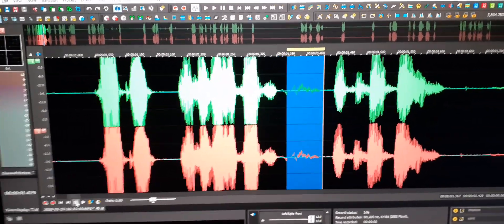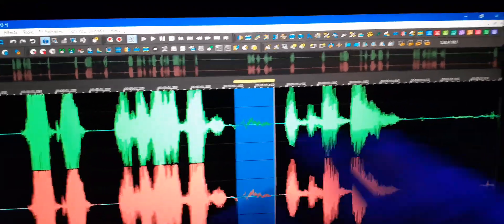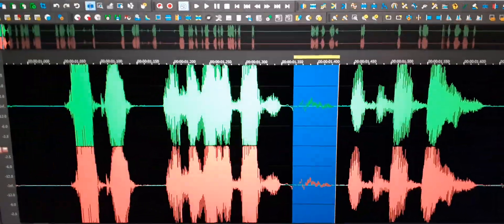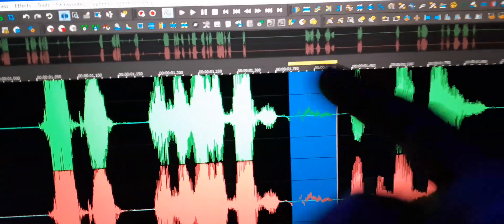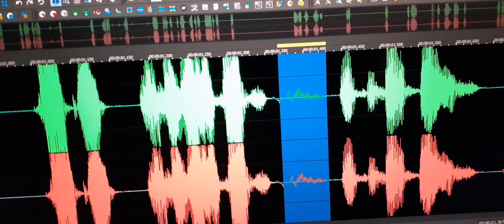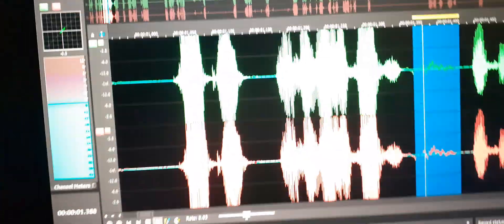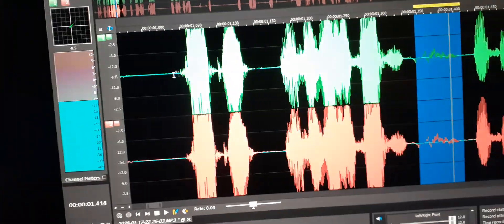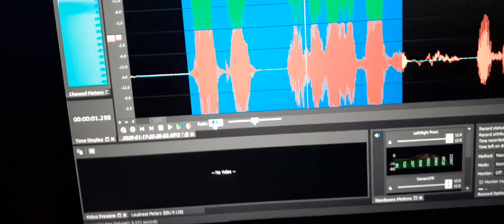2. A female sounding EVP speaks “Deana” as I call out to the five souls and others as I always do.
A female sounding EVP speaks “Deana” as I call out to the five souls and others as I always do.